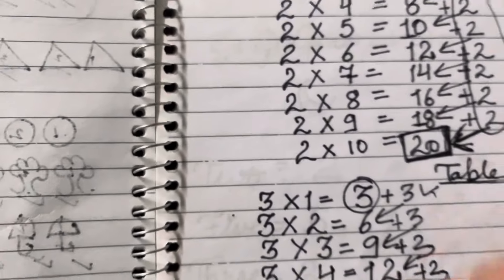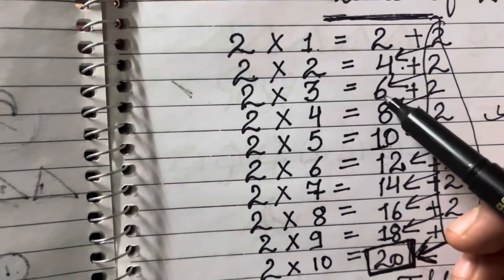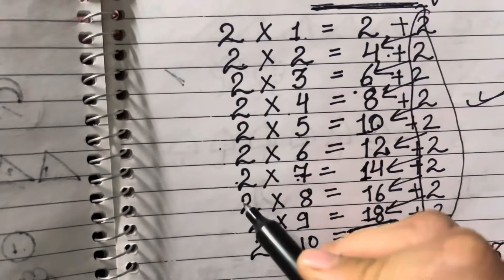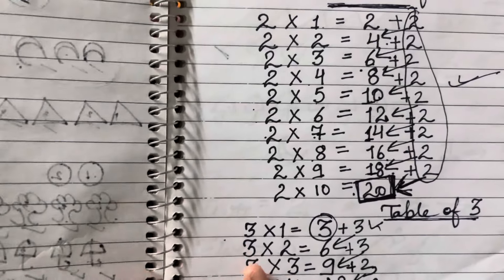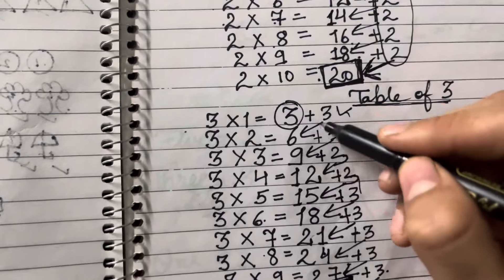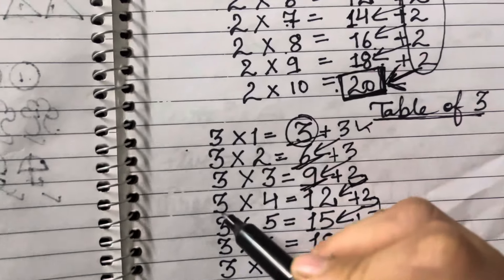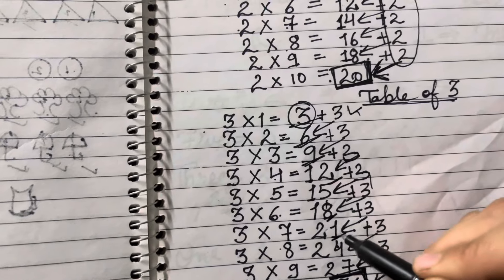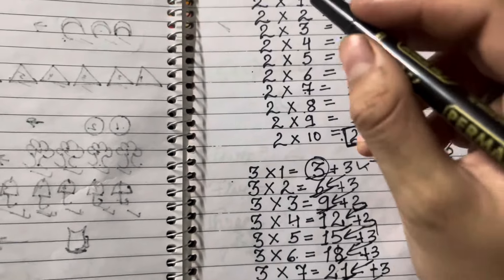counting for kids number names one two three with pictures#onetwothree#counting#numbernames#numbers